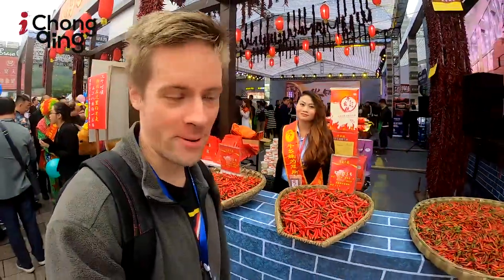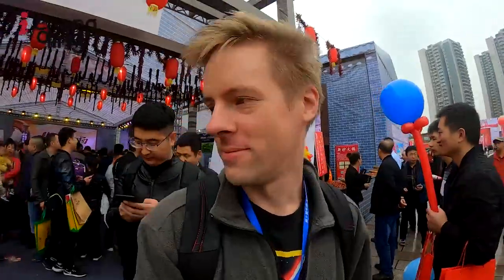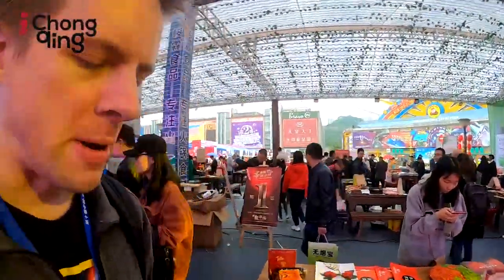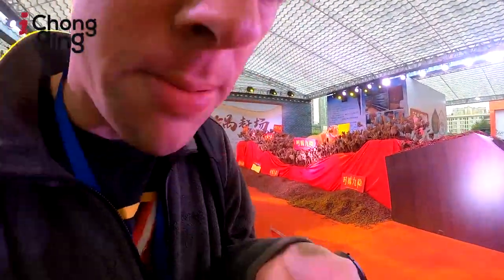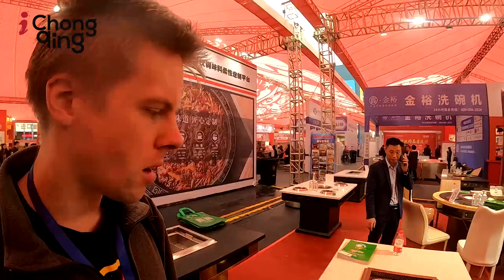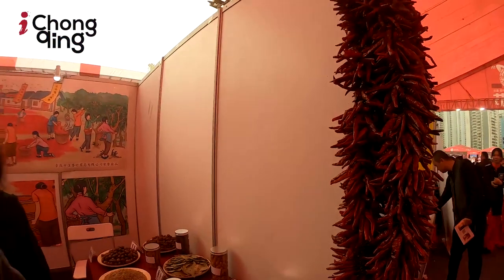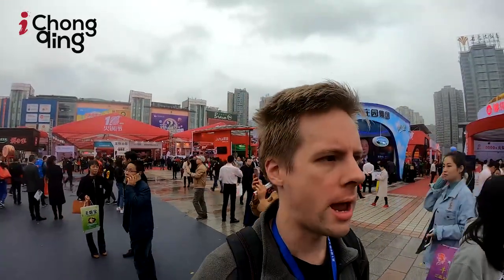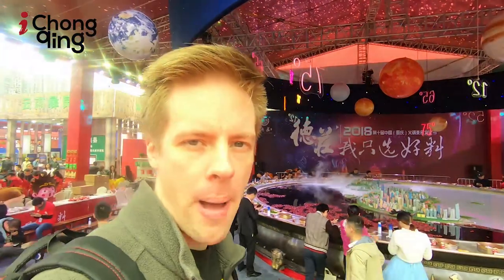Hot Pot Carnival in Chongqing Vlog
In this episode, I go from hotSPRINGS to hotPOT and make a visit to the Chongqing hotpot festival!  It wasn’t exactly what I expected; sort of an “expo fair” of all things hotpot-business related, but still fun nonetheless.  Along with the obligatory “showgirls” and people banging drums and gongs to hawk their wares, there were plenty of people visiting to join in the fun, and this definitely goes to show that hotpot is part of the core culture here in Chongqing, and part of the locals’ identity.